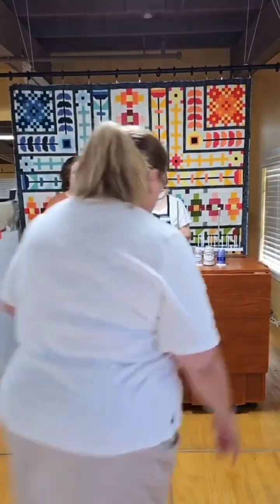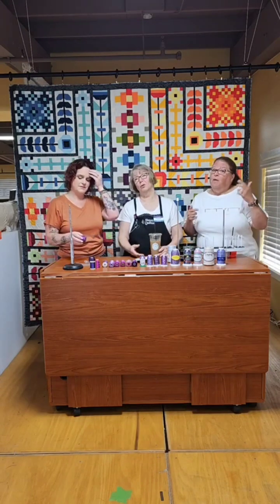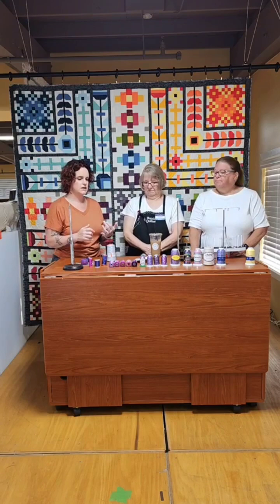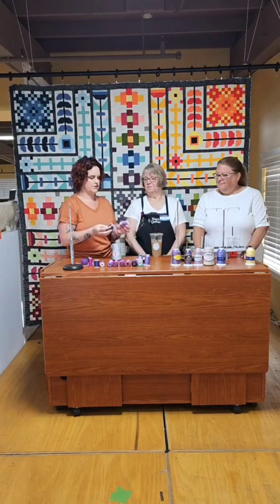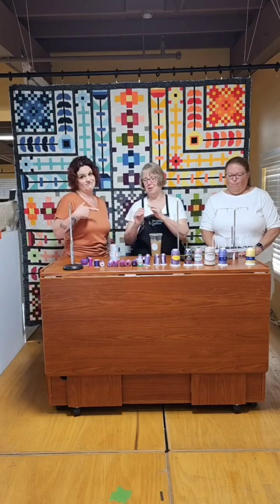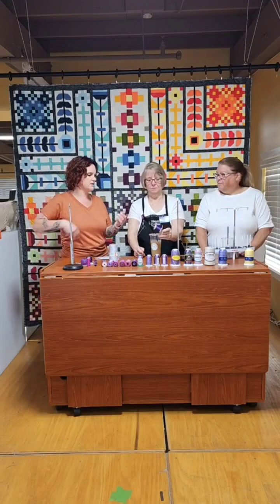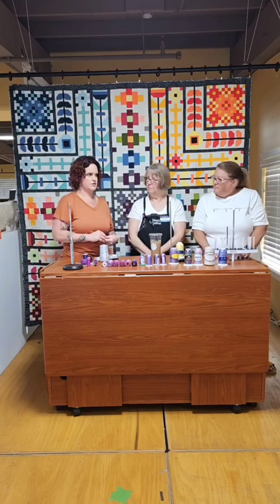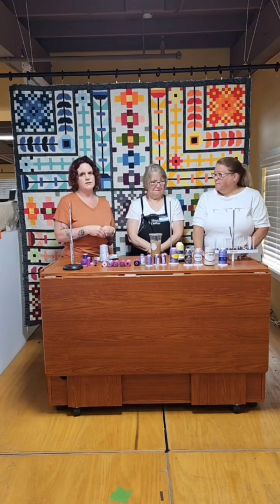Taking the Fear Out of Thread.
Join Mindy, Debbie and guest, Lynette Fulton, as they talk about thread. They discuss the different weights and applications for thread. You will see a variety of threads including, Mettler, Cotton + Steel from Sulky, Aurifil, Superior Threads, Wonderfil and OESD Isacord.